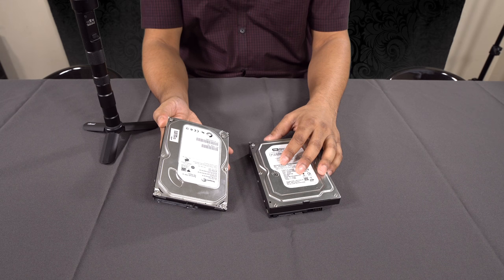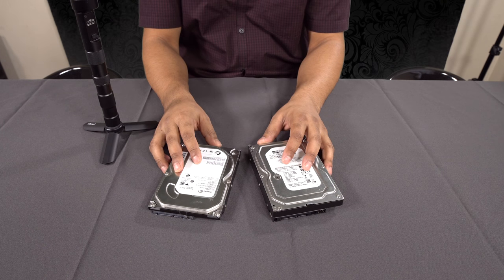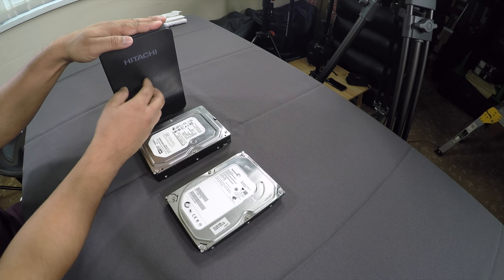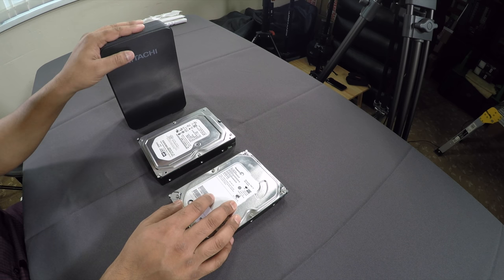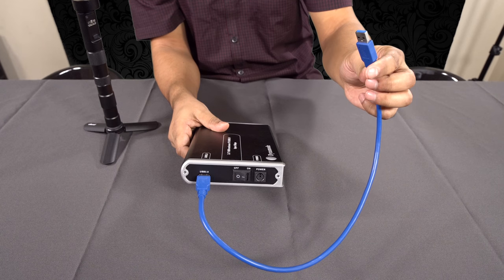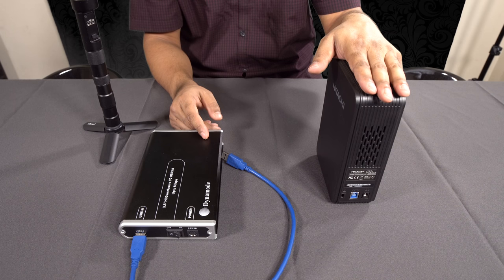Old Sata Hard Drives & What You Should Do With Them ! FOR CHEAP !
Don't throw those old Sata Hard Drives away.  Watch this video and do this instead !  What you can do with old Sata Hard Drives that you can pick up for cheap and what are some of the advantages of using them over larger drives.

External Hard Drive Enclosure (will take 3.5" and 2.5" Sata drives)

Remember if you want to find cheap Sata Hard drives you need to get on ebay and type in the search box "Sata Hard Drive".  Look for used drives between 500gb and 1000gb.

Just a quick message to let you know I have started a new YouTube channel for my other passion “Electronics Repair”.